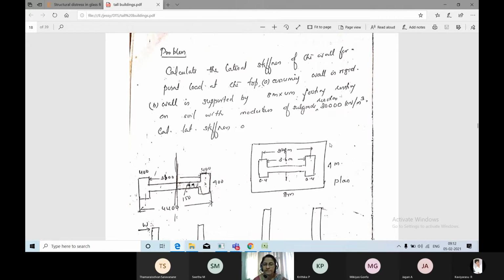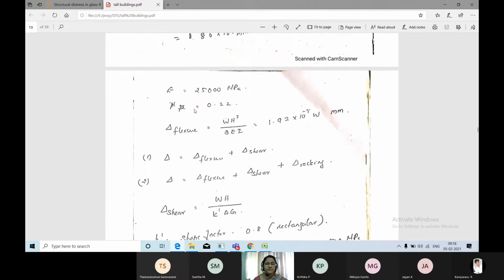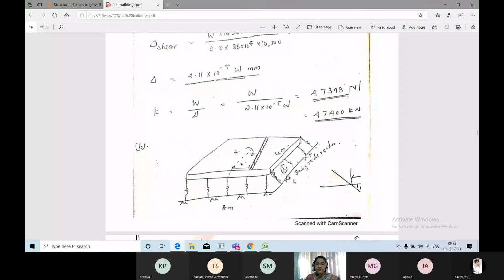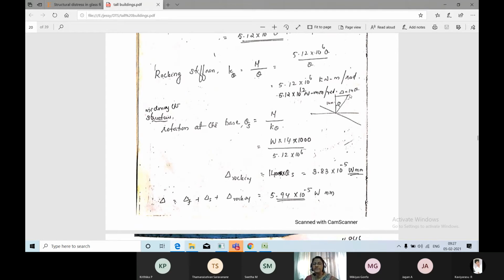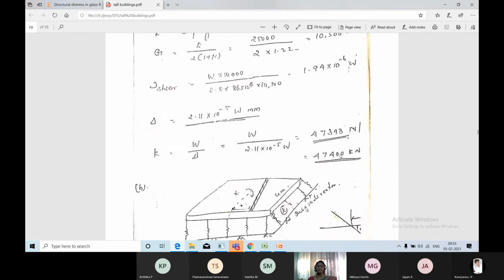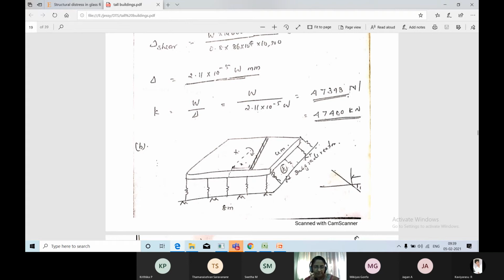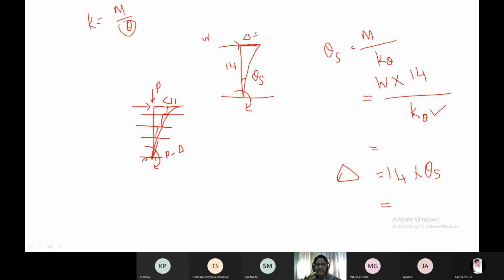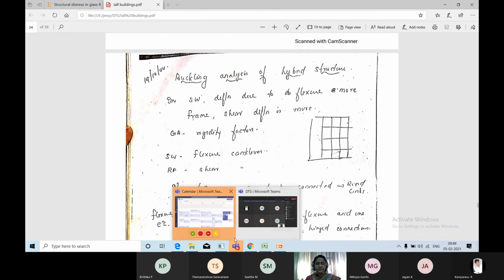DTS 20210205 033948 Meeting Recording